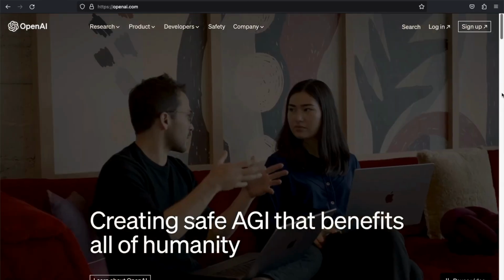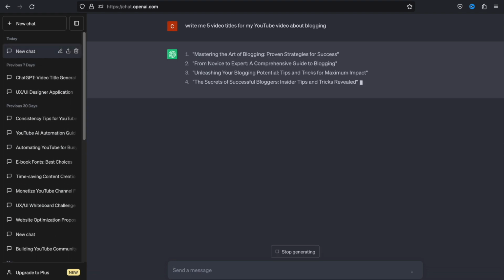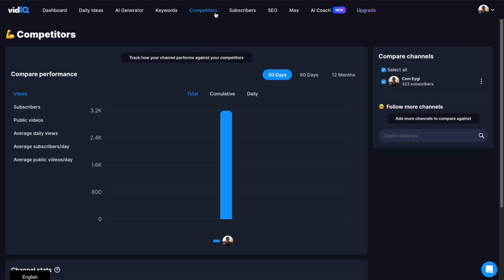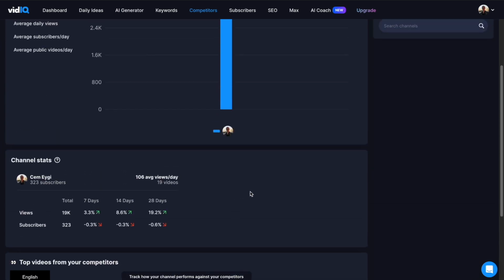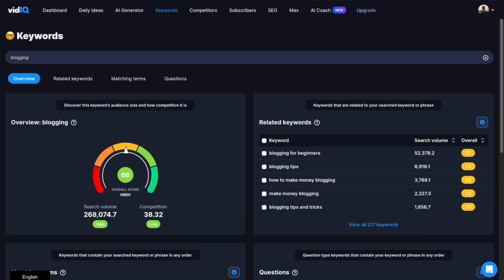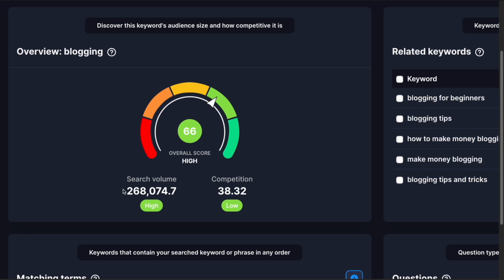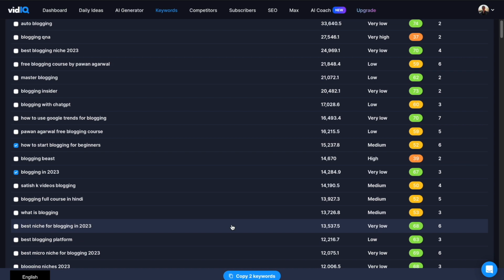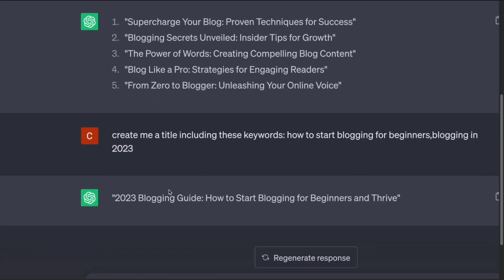How to Make The Best YouTube Titles with ChatGPT and VidIQ?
Learn how to make attention-grabbing YouTube video titles using the dynamic duo of ChatGPT and VidIQ.

Are you tired of struggling to come up with compelling titles that capture your audience's attention and drive more views to your videos? Look no further! With ChatGPT, a powerful language model, and VidIQ, an incredible keyword research tool, you can unlock the potential to skyrocket your YouTube channel's growth.

By combining the insights obtained from VidIQ's keyword research with the creative potential of ChatGPT, you'll have the ultimate toolkit to optimize your video titles and give your YouTube channel a competitive edge. Whether you're a beginner or an experienced content creator, this strategy will help you stand out in the sea of videos vying for attention.

// TIMESTAMPS
00:00 - Intro
01:04 - ChatGPT Info
01:40 - Writing Titles with ChatGPT
03:07 - What Small Channels Should Do for Better ChatGPT Results
04:40 - VidIQ Info
05:39 - Keyword Research Example
07:38 - Improving the Title with ChatGPT
08:10 - Use VidIQ & ChatGPT Together for Best Results
08:55 - Alternative VidIQ Way for Getting Views
09:39 - AI & Automation for YouTube